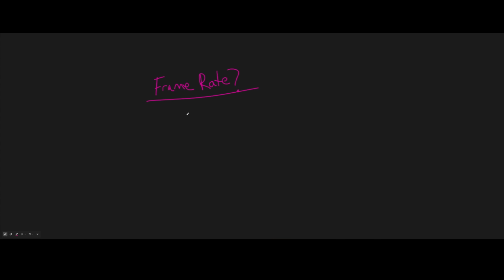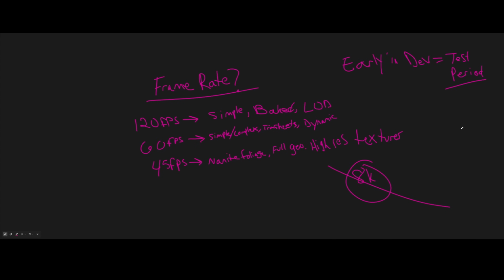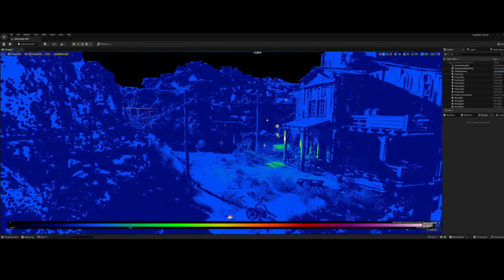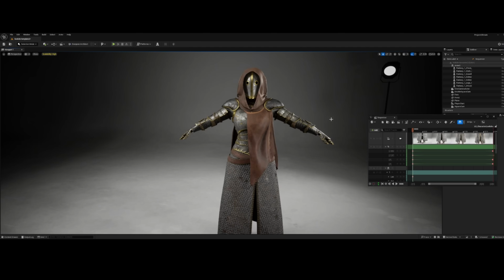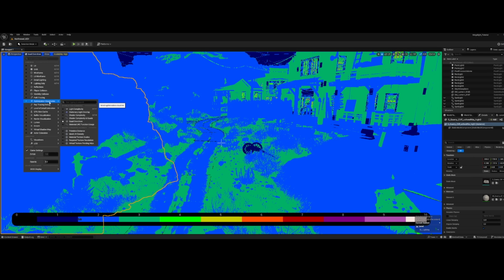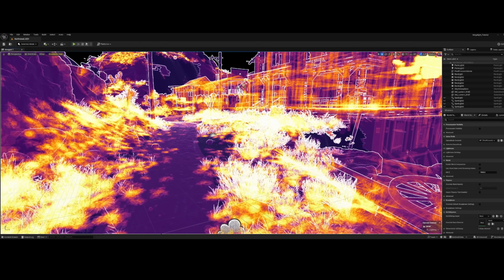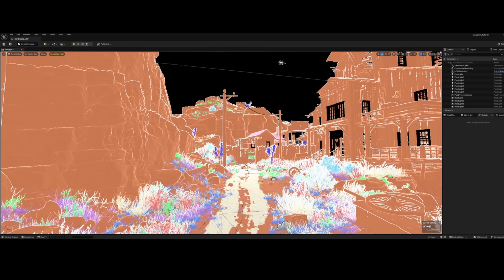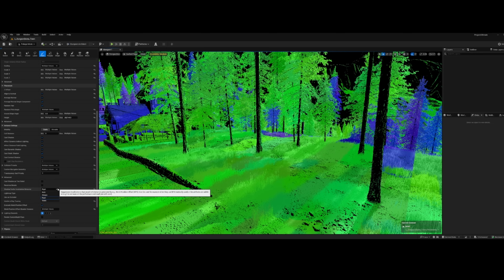UE5 Optimization Made Easy: Fundamentals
In this video we break down the various view modes in UE5, and learning how to leaverage them to their advantage.

Timecode
00:00 - Intro
01:26 - Planning Phase
08:02 - Light Complexity
11:48 - Shader Complexity
18:20 - Quad Overdraw
19:04 - Texture Resolution
20:58 - Nanite Overdraw
26:02 - Raster Bin
28:38 - VSM Cache Page
31:17 - Breakdown
35:30 - Outro